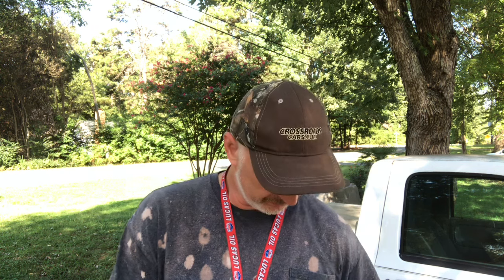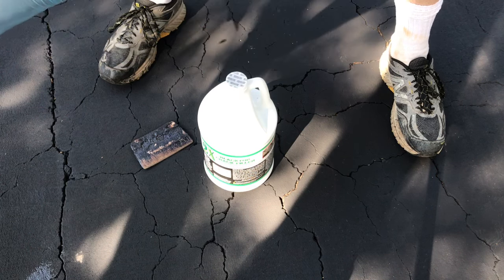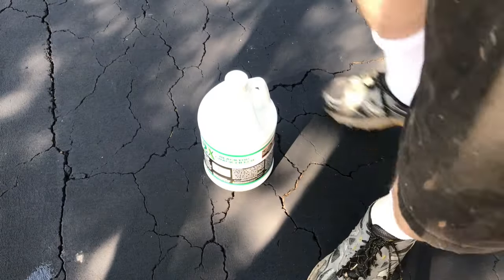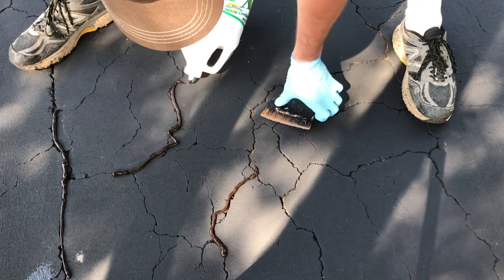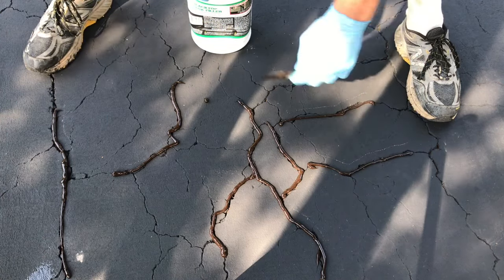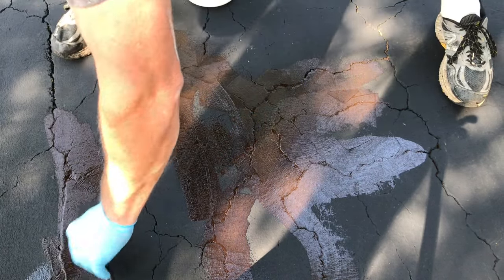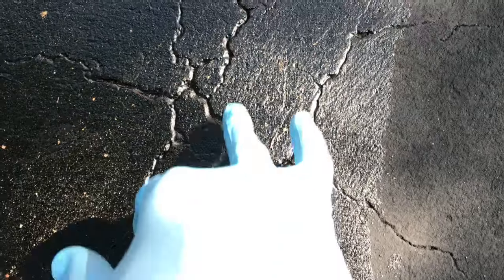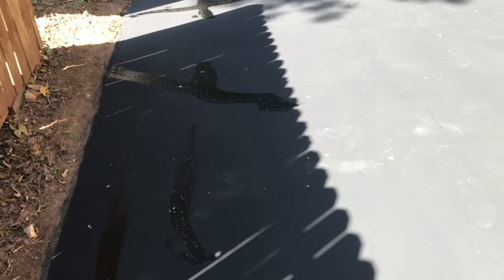Filling Cracks in a Asphalt Driveway - How to - DIY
TOOLS and SUPPLIES You Will NEED for This JOB:
Asphalt Sealer
Crack Filler
Asphalt Squeegee
Pressure Washer

to find out how I lost 57 lbs. in 4 months.